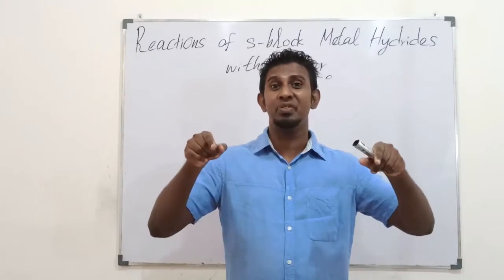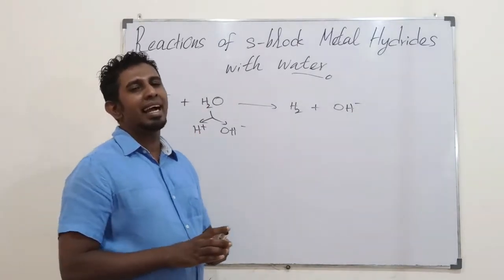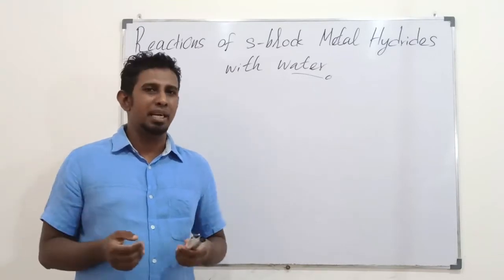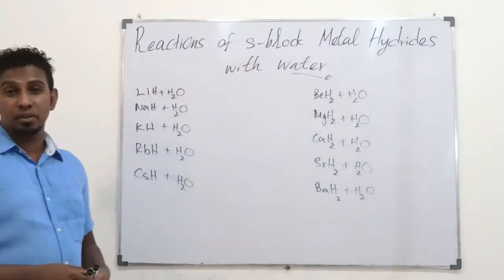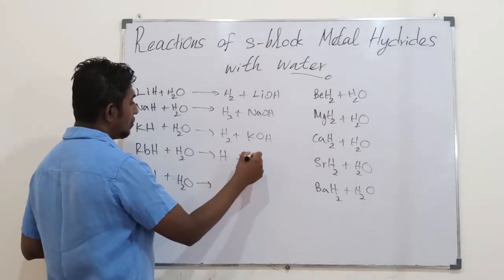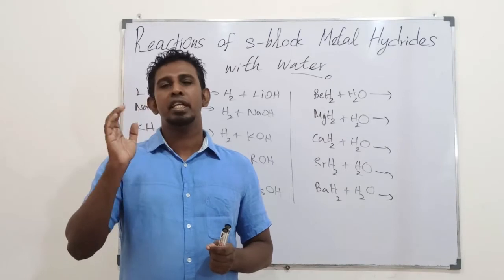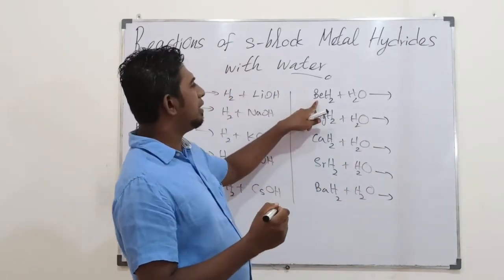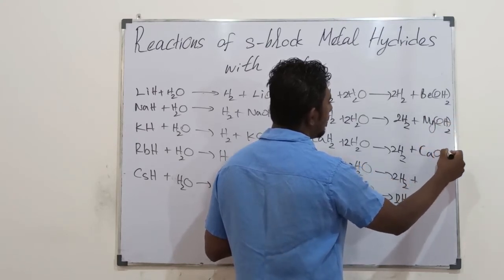Reactions of s block metals Hydrides with Water - s block - lesson 13 - Inorganic - (video # 148)